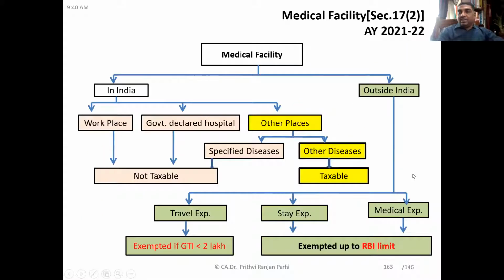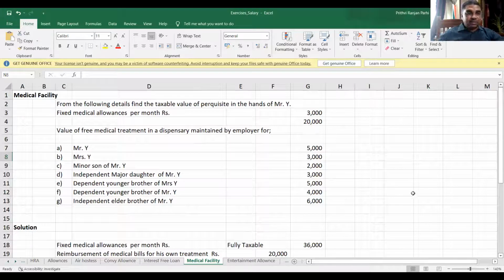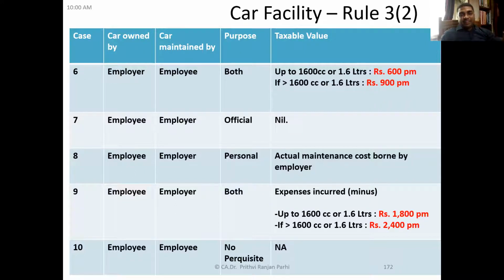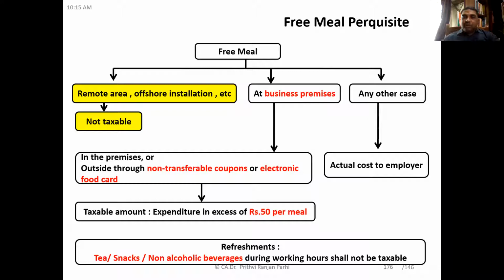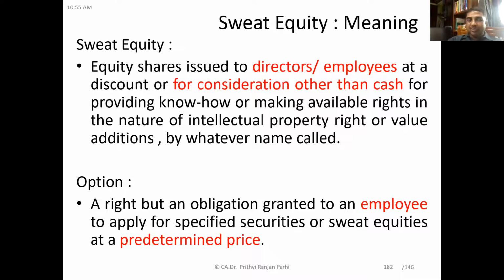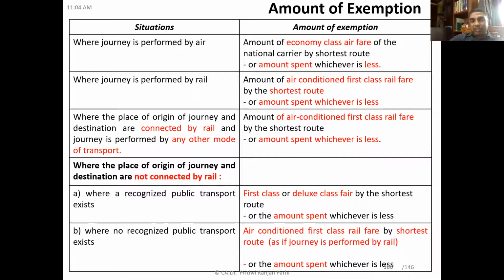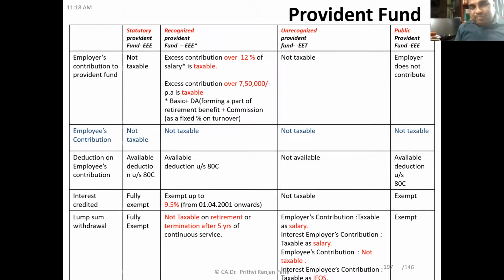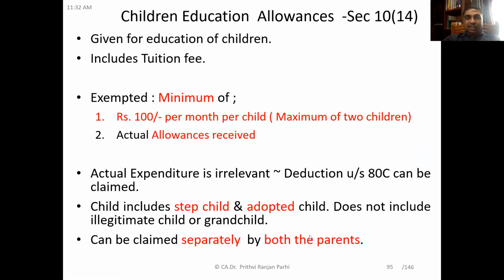Salaries Part 8 Perquisites AY 2022-23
Classroom Deliberations on Salaries Part 8 Perquisites AY 2022-23